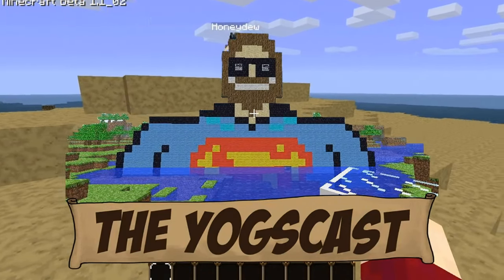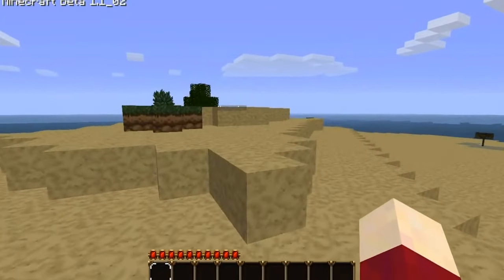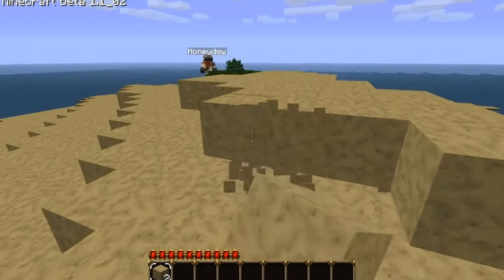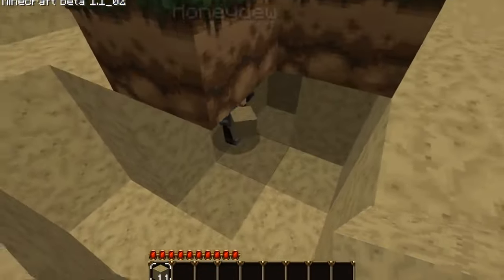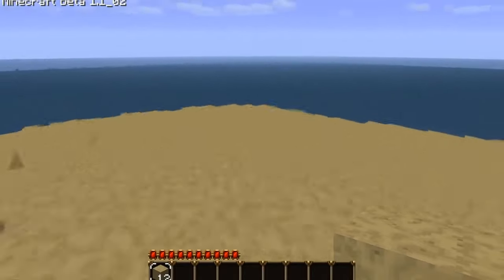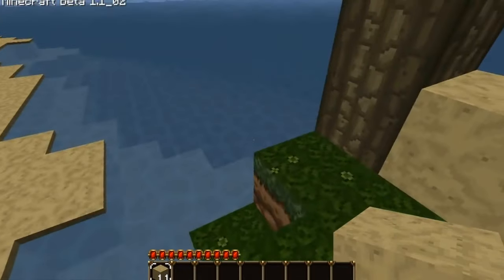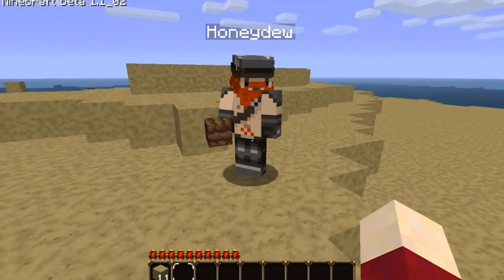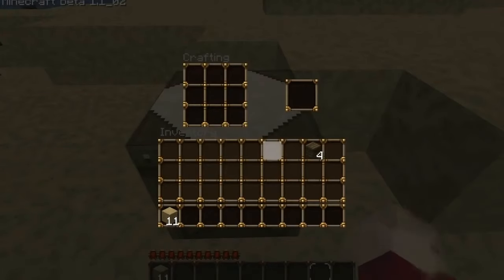Yogscast Survival Island ep.1 AI-4K60fps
Comparison between the original and this version so you folk can see the difference (at time of writing, this hasn't uploaded yet. It'll take a good few hours for YouTube to process the 4K version of it)

Last time I did this I used their first Minecraft episode ever and named it a "Remastering" before promptly getting roasted in the comments and on reddit that a remastering can only be done with the original footage (I'd argue a remastering is whatever makes it better, but whatever, it's an argument I can't win). Let me clarify this then: This is *not* a remaster but a AI-powered Remaster-like video. I did 3 days of google searching, trying to find the proper name for what you'd call this, but the concept of upscaling and up-framing footage is so new there isn't a proper name for it. Can we call it AI-video-Wipwap or some shit? Making stuff better with AI? Yeesh.

I used Topaz video converter to upscale the video to 4k from 720p (took about 7 hours on a 3070) and then ran it through Flow Frames RIFE to get it to 60 fps (it's true fps is 59.94 but I'm sure you guys won't notice the difference). I did try it the other way around, running it through RIFE then Topaz, but Topaz didn't know what to do with the blurring Flow frames caused. However, it did remove the strange artifacting caused when the camera looks down to the sand. Also took significantly less time as generating a new frame with RIFE takes less time than upscaling an image with Topaz.

I also took the time to redo the audio. You can hear it in some areas, mainly because I had to split 3 things from 1 track, and I don't know an AI that can do that well (initially I was gonna see if I could use Nvidia voice to do it, but I didn't have much luck. Maybe on a second attempt I'll get it right). I used audacity and tried painfully splitting apart the 'vocals' (Lewis and Simon talking) the music (the intro and the in-game songs that sometimes play) and the sound effects with limited success.
With the voice audio I cleaned it up the best I could and tried to remove the old mic white noise you hear in the original and tried to remove the mic peaks they hit.
With the music I overlaid wav files of the original songs onto the track, then deleted the original track after editing to be accurate to the video
With the sound effects... I don't know. The sound effects were hard as hell to do. I couldn't do the same as what I did with the music because I couldn't match their footsteps, but by removing the vocals I accidentally muted some of the audio effects as well. I think at the end of the day I decided to just amplify them and add them back in so you could hear most of the more clearly, plus cleaned up their audio as well.

I also have a version with the original audio as well, but these things are like 2.5gbs large and YouTube's upload speed is slow as fuck.